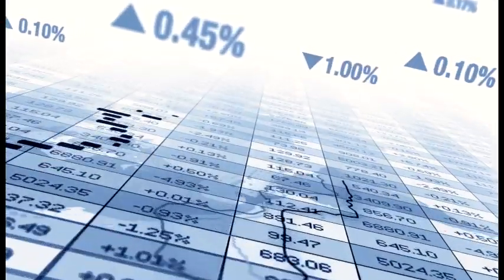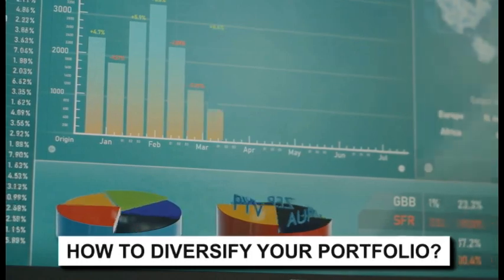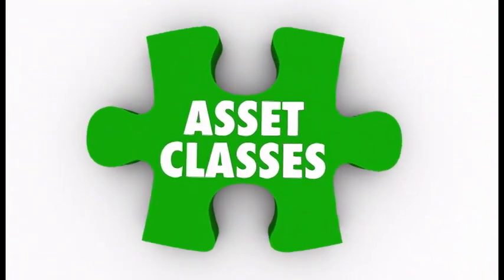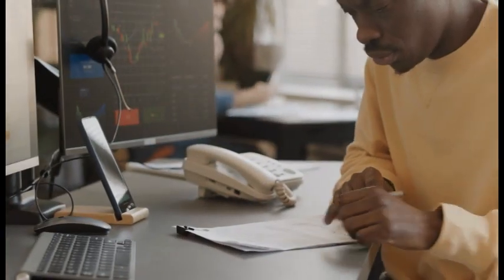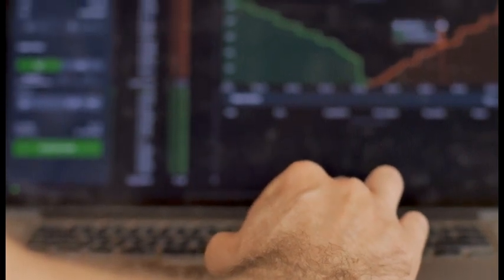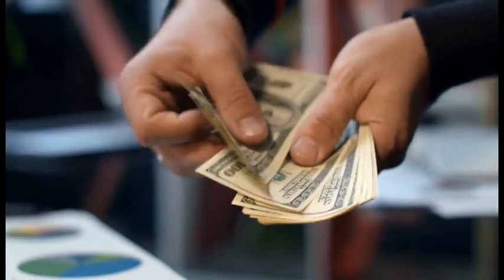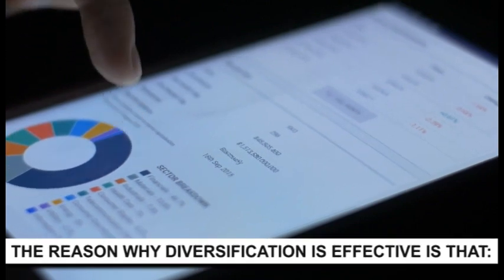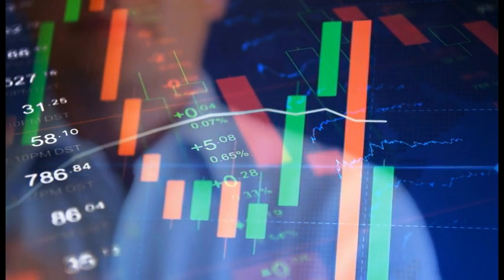How To Diversify Your Portfolio to Minimize Risk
Diversifying a portfolio to minimize risk is done by allocating capital, allocating assets, and choosing securities. Capital allocation determines how much risk is in the portfolio and asset allocation tries to get the best return for that amount of risk. Within each asset class, the choice of securities becomes even more diverse and can be done by investing in index funds, which are investments that hold the same securities as the index and save money on transaction costs. Diversification is effective because asset prices do not always follow each other in lockstep, and it reduces the total vulnerability by spreading investments over various assets. However, the benefits of diversification diminish under difficult market conditions.